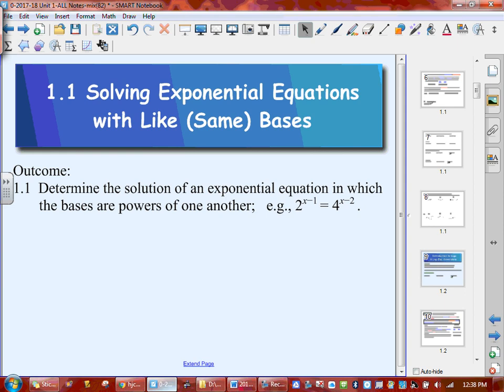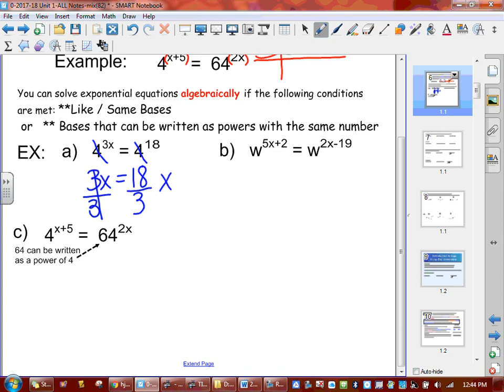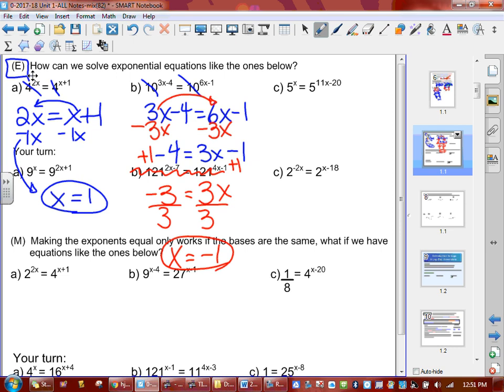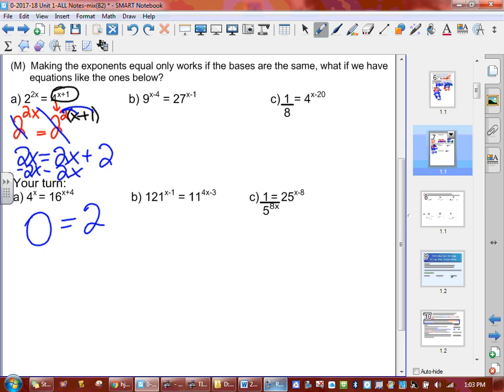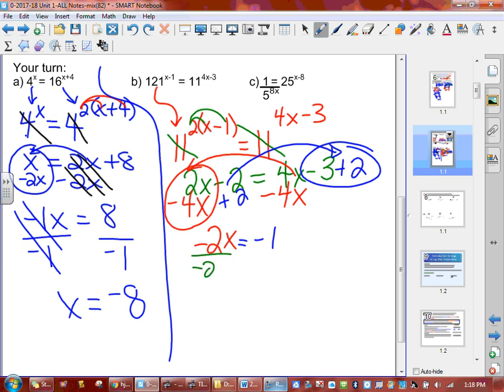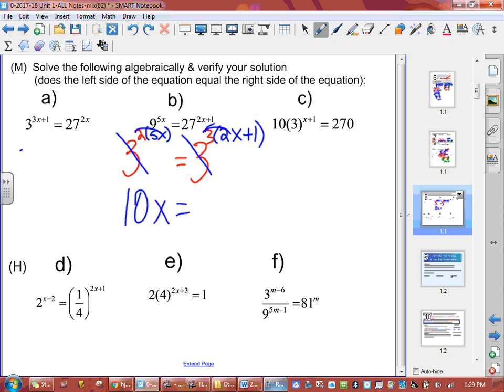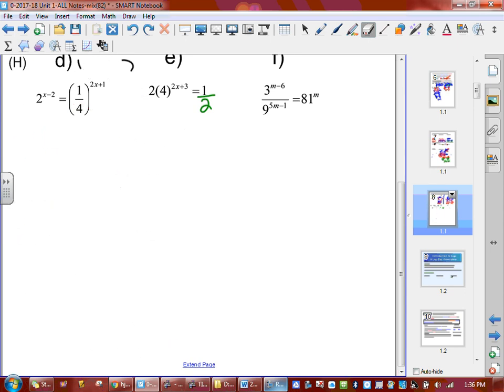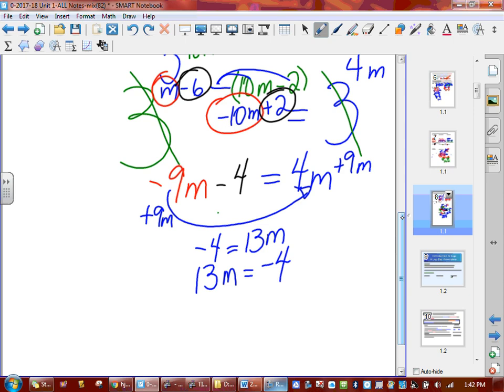2018 30 2 U1 1 1 Solving Same Base EQNs